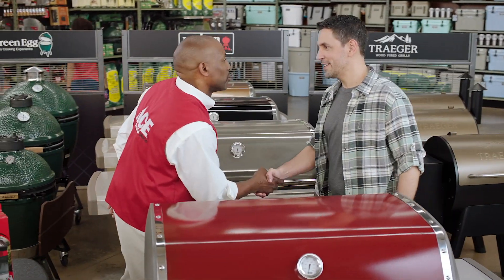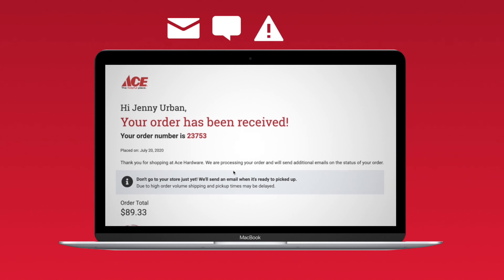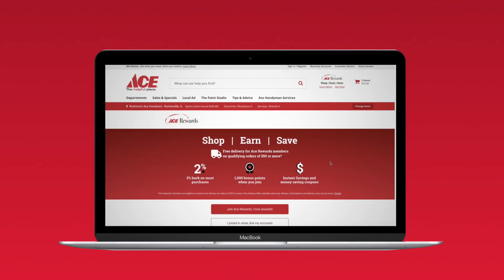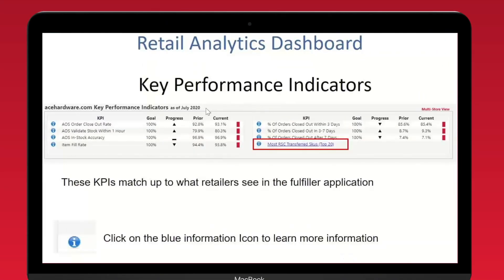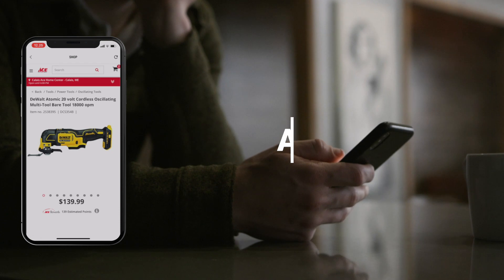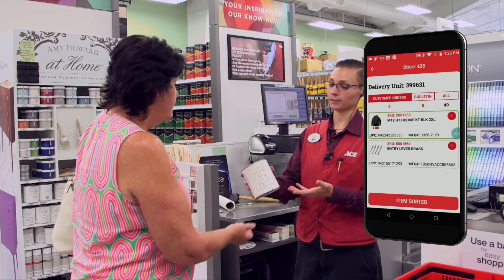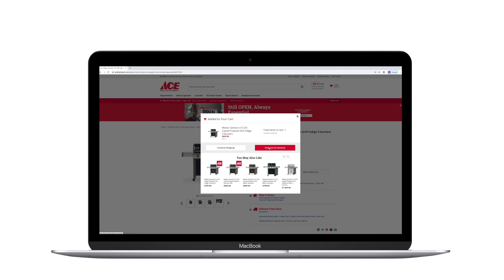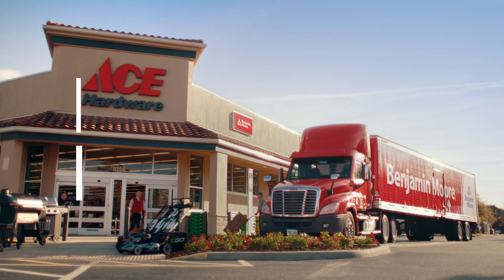CHRIS MADSEN VOICEOVER VIDEO FOR AUDITION PURPOSES ONLY WITH SPORTS ANNOUNCER, ENERGETIC DELIVERY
10-time Award-winning Announcer Chris Madsen provides the client with a super-charged voiceover delivery to drive home the exclamation point!